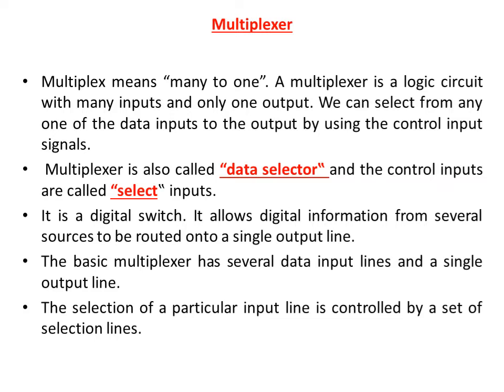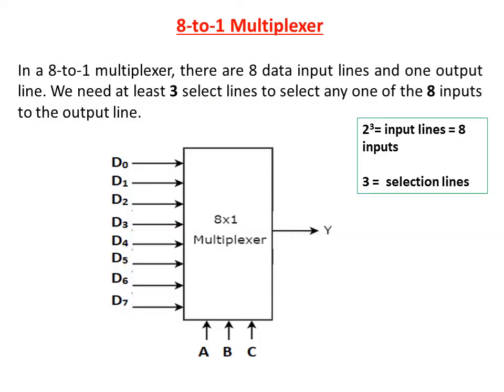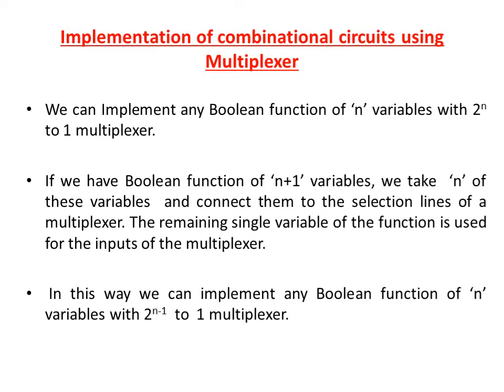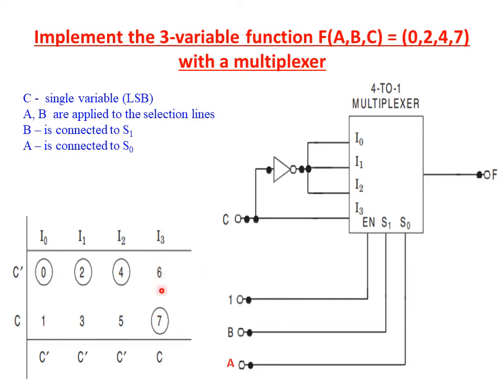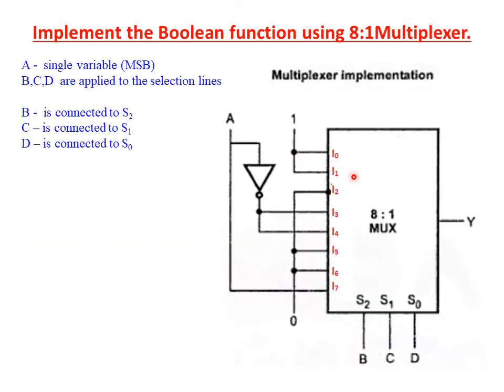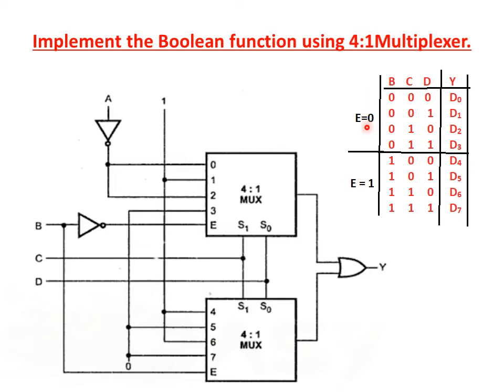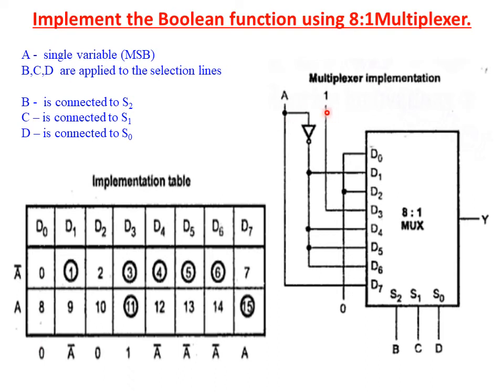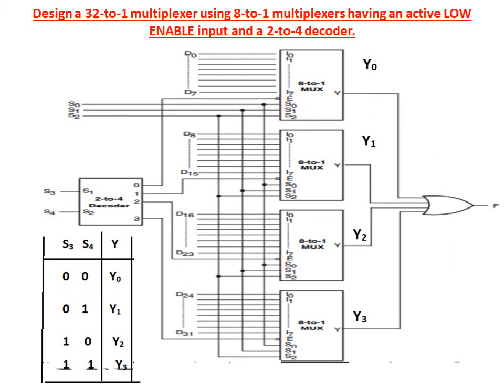Multiplexer- Implementation of combinational circuits using multiplexer-Digital Design-50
In this  video  explains the implementation of combinational circuits using multiplexer
Polytechnic
priority encoder
implementation of boolean functions using multiplexer
implementation of boolean functions using demultiplexer
implementation of boolean functions using decoder
implementation of boolean functions
half and full adder
combinational circuits
magnitude comparator
BCD Adder
Canonical Forms
Logic Gates
Boolean Algebra

Number system Conversion
decimal to binary conversion
binary converter
binary translator
binary number system
binary numbers
octal addition
decimal addition
code converters
binary multiplier
decimal adder

Polytechnic
Canonical Forms
Logic Gates
Boolean Algebra

Number system Conversion
binary converter
binary translator
binary number system
binary numbers
octal addition
decimal addition